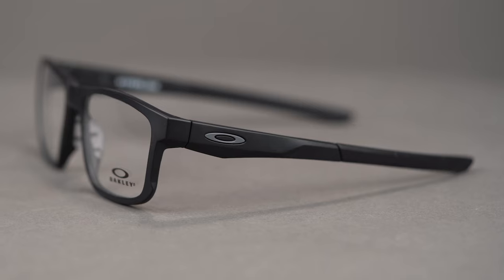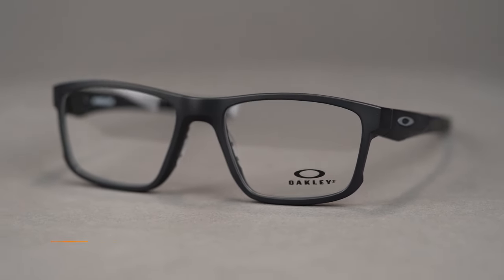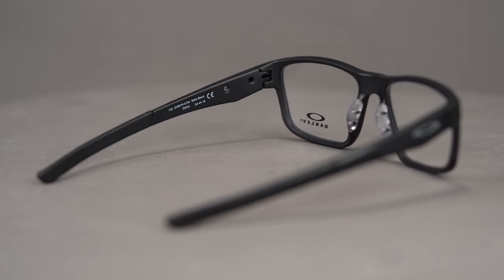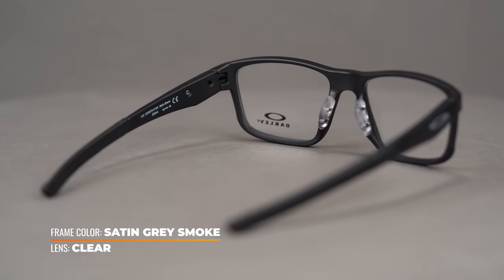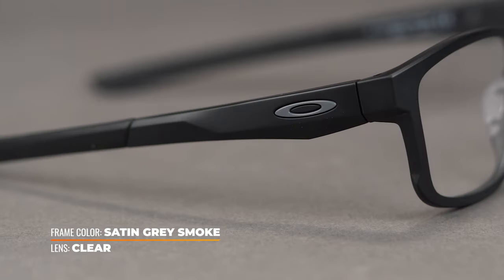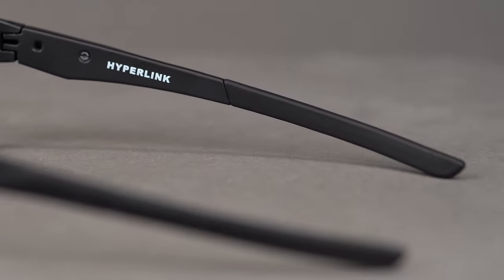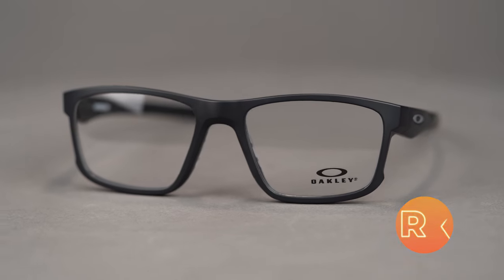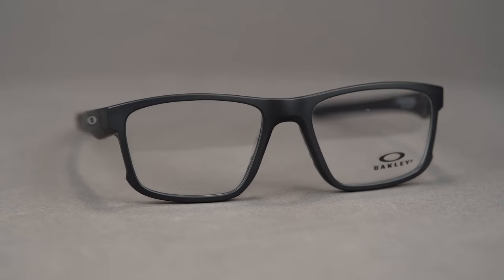Oakley Hyperlink Overview | SportRx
Learn everything you need to know about the Oakley Hyperlink eyeglass in our product overview.

Don’t know your size? Measure with the SportRx SFW
Questions about your prescription?